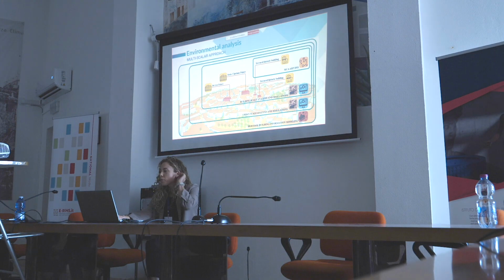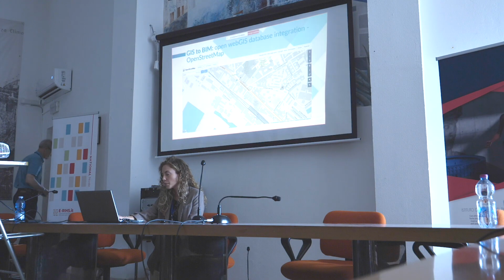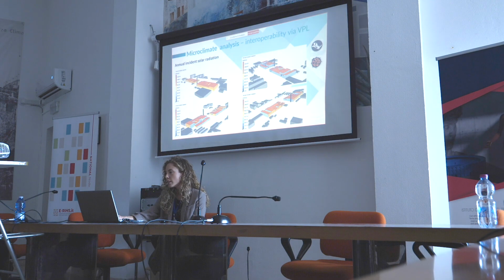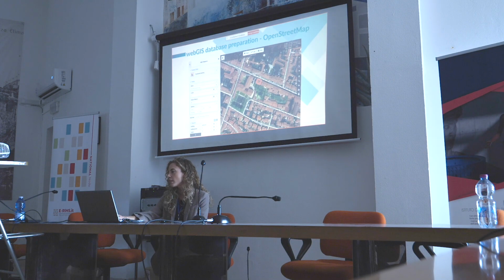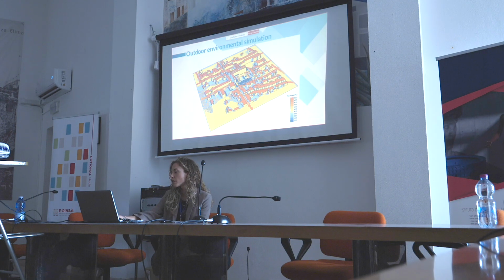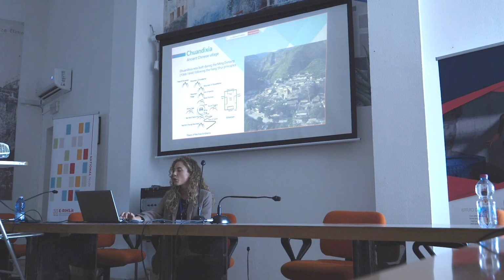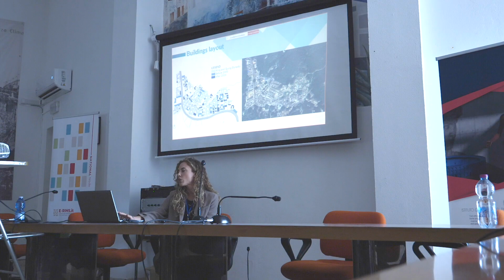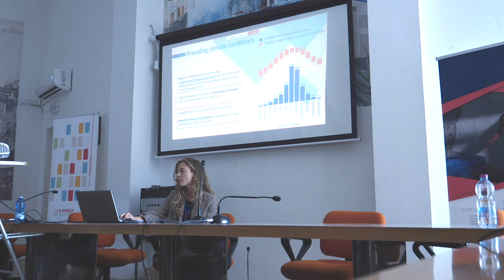Parametric modelling for the quantitative study of microclimate of historical urban settings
This presentation examines parametric modelling for the quantitative study of microclimate of historical urban settings through the PROSIT project, the TECH-START project and the Chuandixia case study.

Speaker: Elena Verticchio | CNR Institute of Heritage Sciences

00:00 Introduction
01:56 PROSIT project at Naples, ex Corradini complex
09:33 TECH-START project at Ferrara, Palazzo Costabili
14:08 VPL for CFD: Chuandixia case study